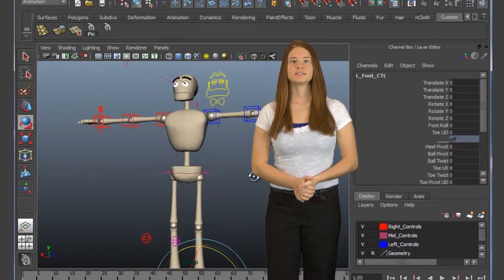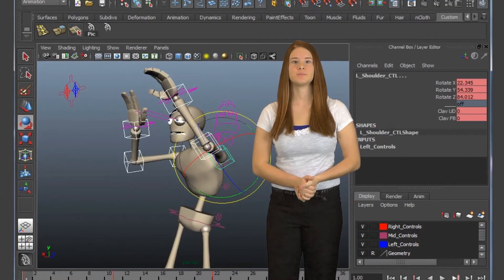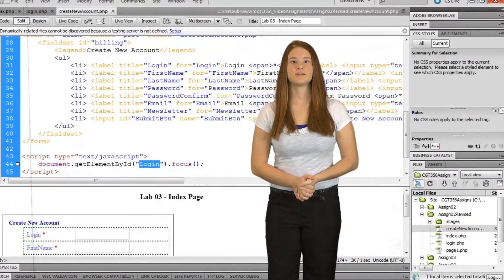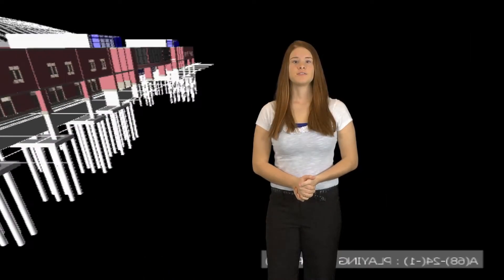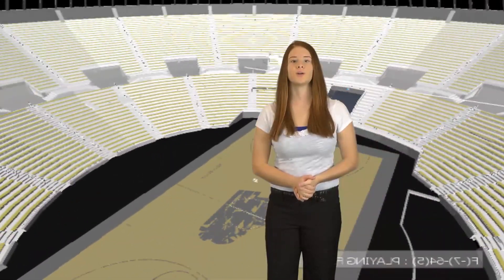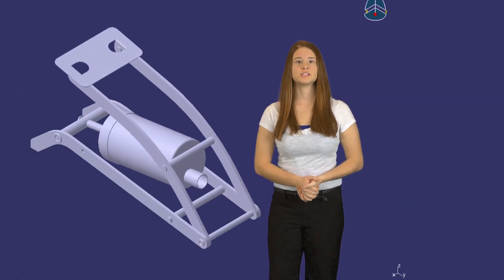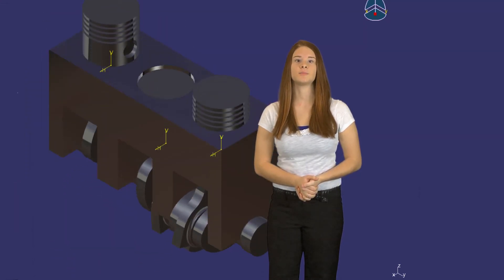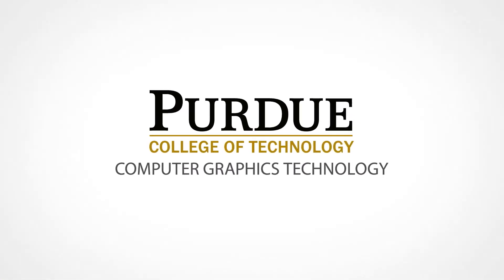CGT 346: Project 2 Marketing Video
Rachel Woznicki, Harry Higgins, and Evan Wulf